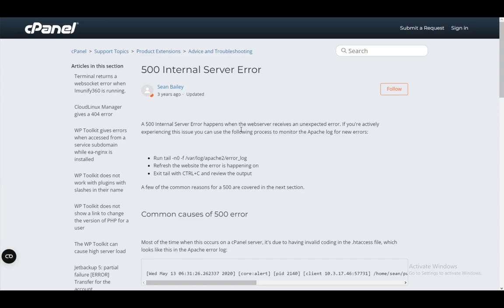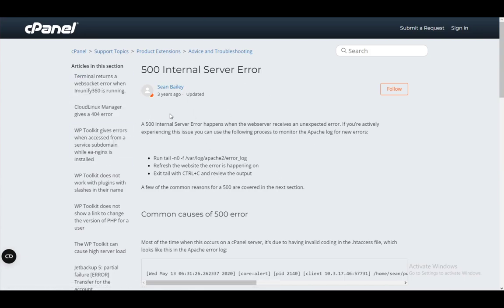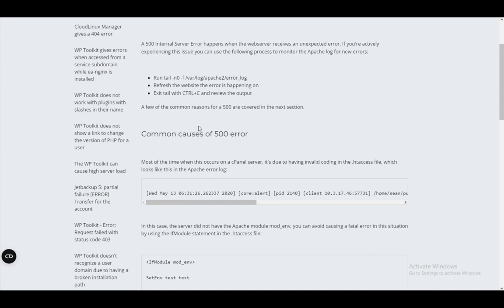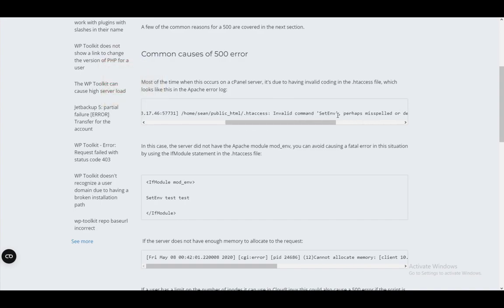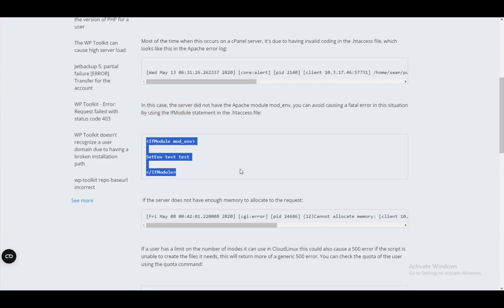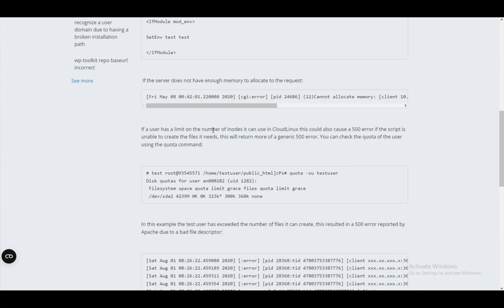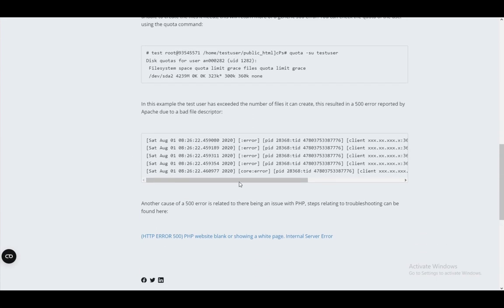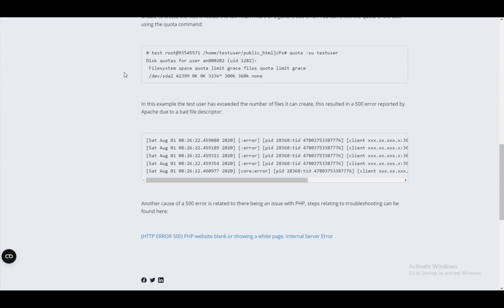How To Fix Http Error 500 In cPanel Tutorial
Today we talk about fix http error 500 in cpanel,500 internal server error,http error 500,how to fix 500 internal server error,wordpress fix 500 error